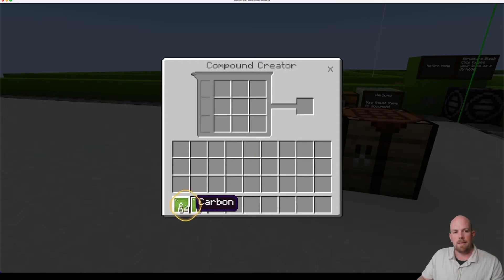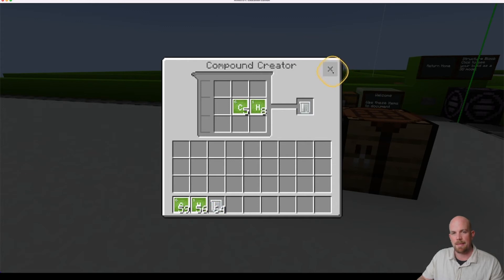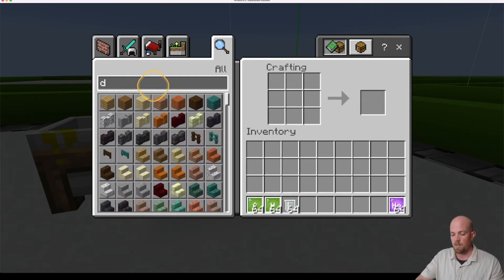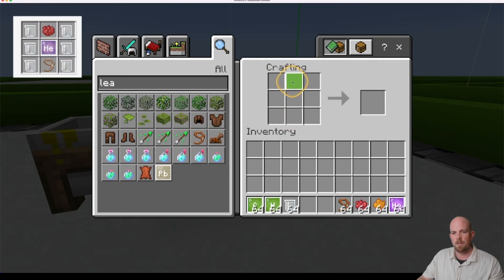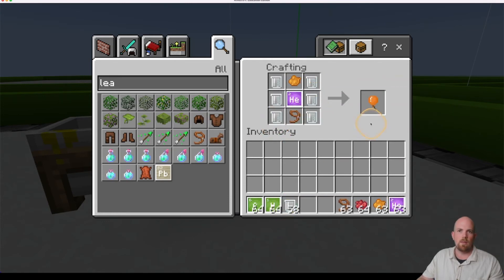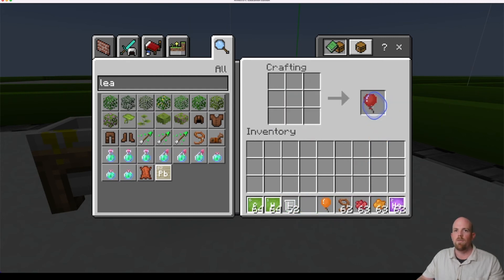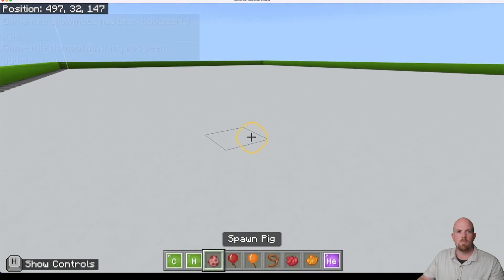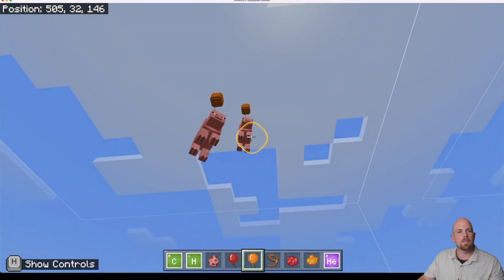Recipe for Making Balloons - Minecraft Education Edition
Have a bit of fun creating helium balloons in Minecraft Education. This tutorial will teach you the recipe required to make helium balloons in different colours. The fun part about creating helium balloons is seeing what happens to mobs when you give them one. You can watch the end of the video to see what happens.

Minecraft is one of the most potent game-based learning software available to schools today. The perfect part of Minecraft is that students already come with the skills and knowledge of the game. If they don't, it is highly likely that another student with happily support their peer. Many teachers can successfully implement the use of Minecraft Education Edition with minimal, if not no, experience with the game. All of the videos in this channel are designed to help support teachers in successfully using Minecraft Education Edition. Join Nathan Richards as we explore how Minecraft Education Edition can transform learning in your classroom.